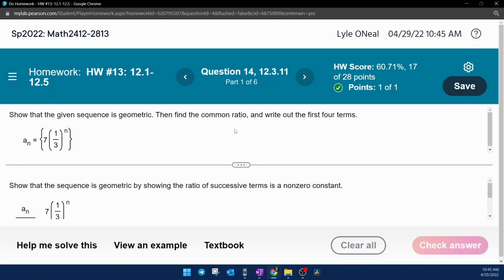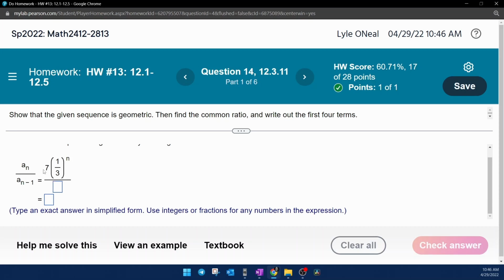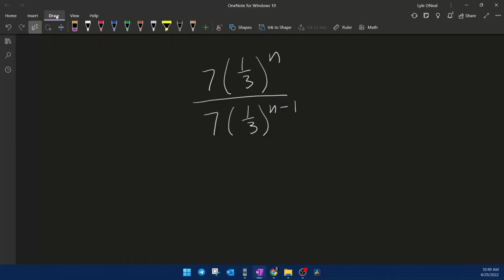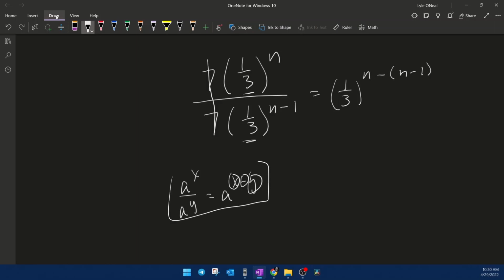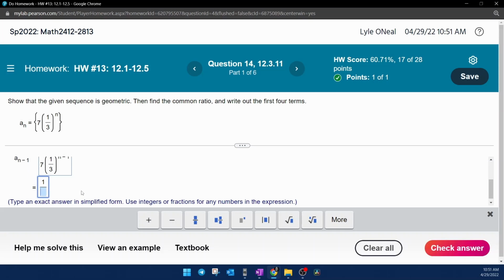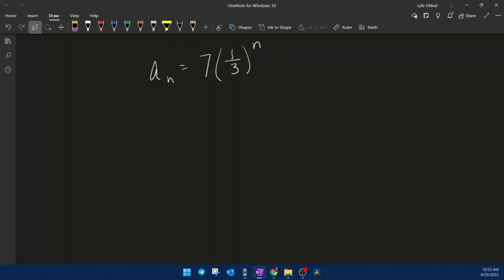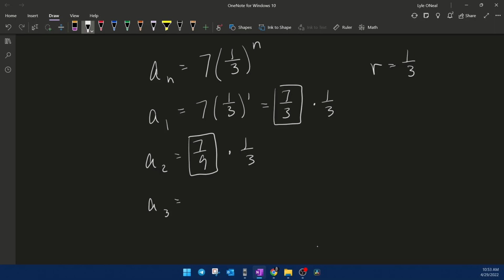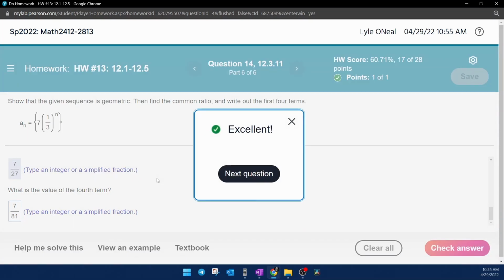Precalculus - HW#8 Question #14 - MyLab Math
Given the general term of a sequence, show that it is geometric and find the common ratio, then write out the first 4 terms of the sequence.